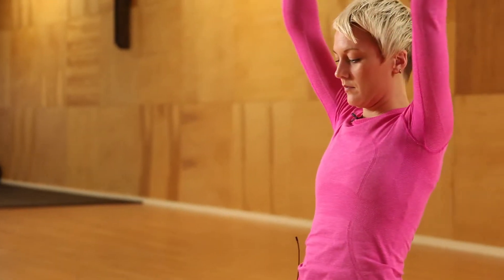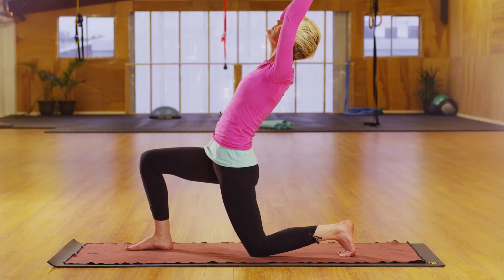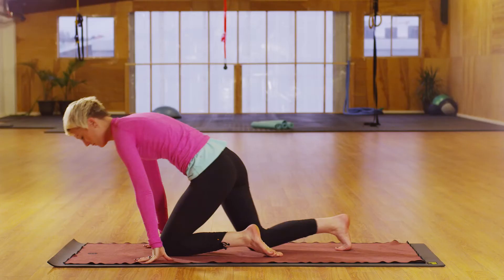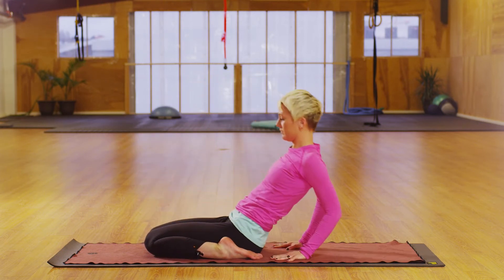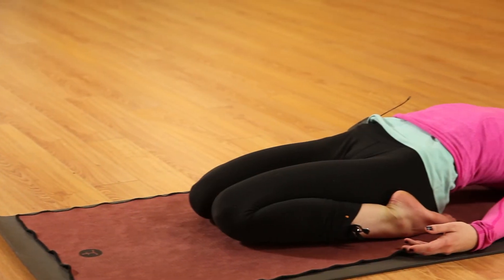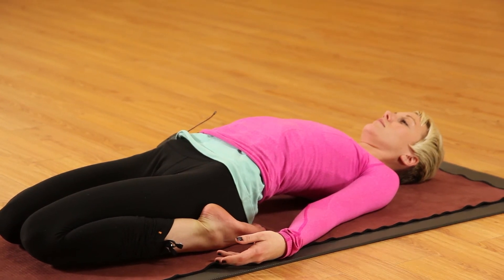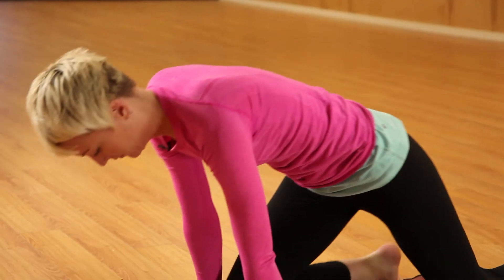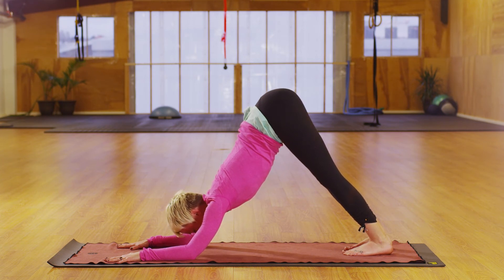What Muscles Need to Be Warmed Up in Preparation for Back Bends in Yoga : Yoga for Fitness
If you're doing back bends yoga, you're definitely going to want to warm up a few key muscles on your body. Find out what muscles need to be warmed up for back bends yoga techniques with help from an experienced fitness professional in this free video clip.

Series Description: Yoga is a really great way to get fit and help make sure that you accomplish all of your goals. Learn about using yoga for fitness with help from an experienced fitness professional in this free video series.